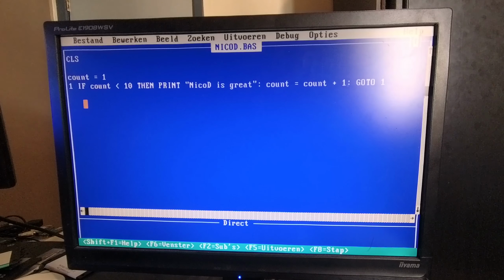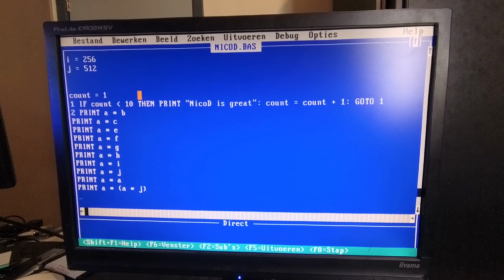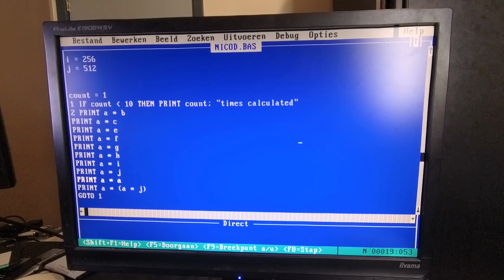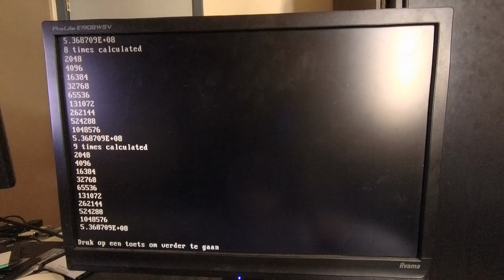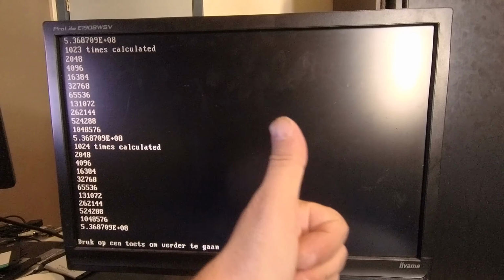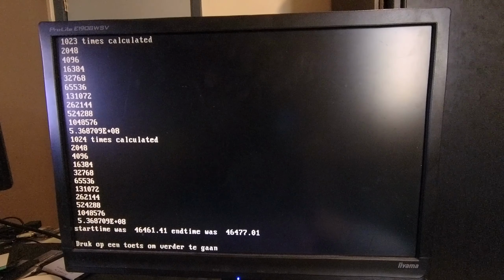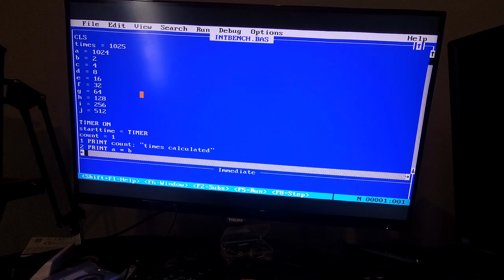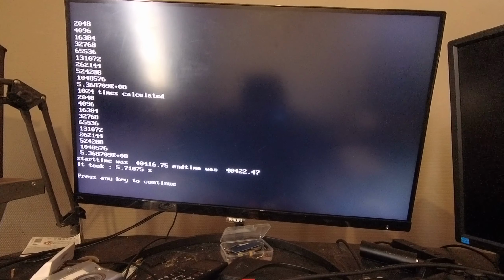QBasic on the Pentium 133Mhz - Writing a benchmark tool